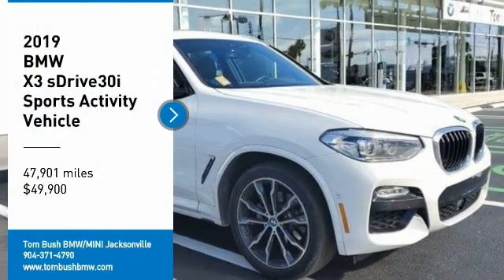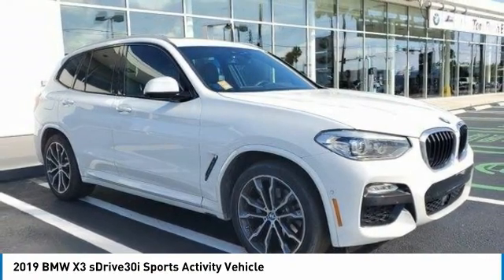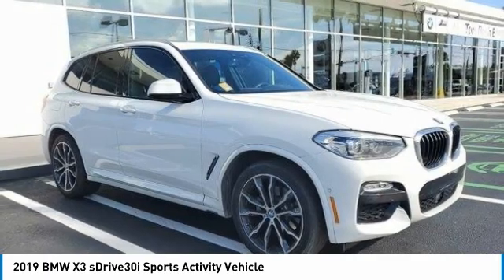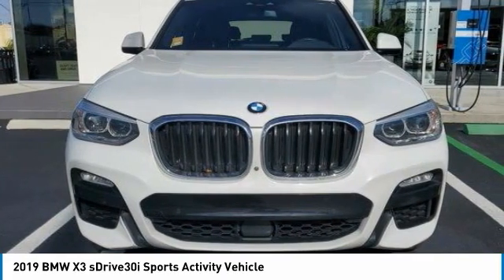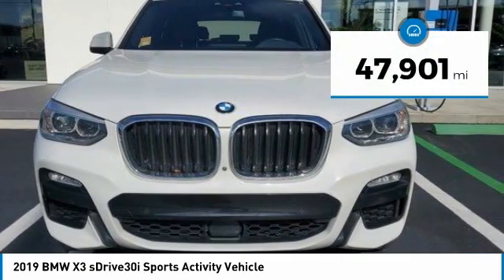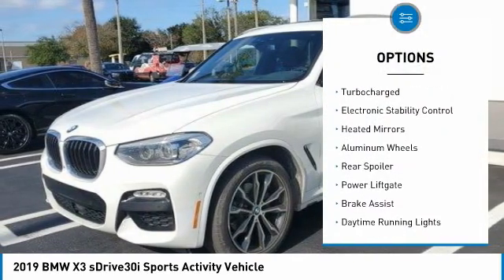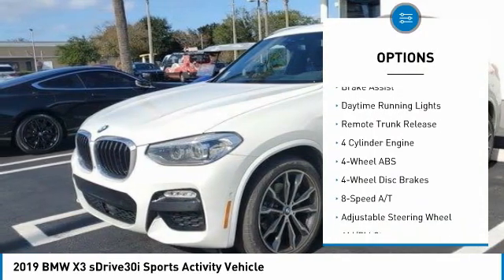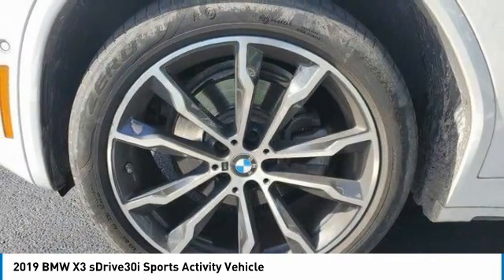2019 BMW X3 31043A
2019 BMW X3 sDrive30i Sports Activity Vehicle

CARFAX 1-Owner. Rear Air, Back-Up Camera, iPod/MP3 Input, Alloy Wheels, Turbo, Power Liftgate. CLICK ME!br /br /KEY FEATURES INCLUDEbr /Power Liftgate, Rear Air, Back-Up Camera, Turbocharged, iPod/MP3 Input br /br /VEHICLE REVIEWSbr /Around town, the eight-speed transmission smartly keeps the 2.0-liter engine right in the heart of power delivery, returning smooth drivability and respectable acceleration. -Edmunds.com. br /br /SHOP WITH CONFIDENCEbr /CARFAX 1-Owner br /br /BUY FROM AN AWARD WINNING DEALERbr /The Tom Bush Family of Dealerships have been serving the Jacksonville and surrounding areas, with Honor and Integrity since 1970. Visit us at any of our locations or 24/7 to see how you can feel a part of our family, with a No Haggle, No Hassle approach to selling cars! br /br /Please confirm the accuracy of the included equipment by calling us prior to purchase. br /